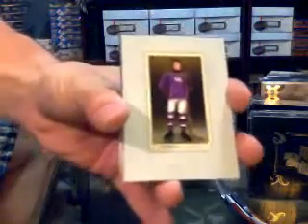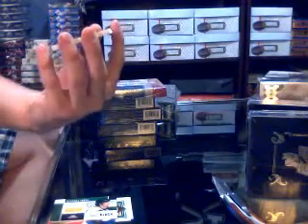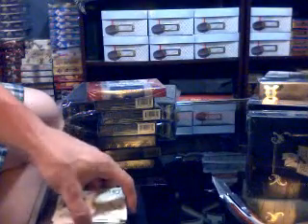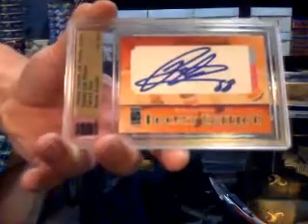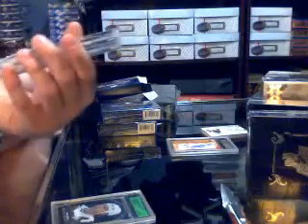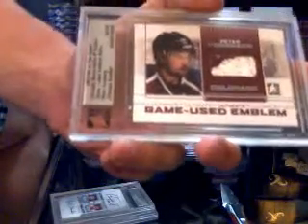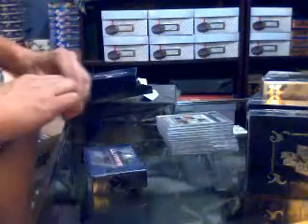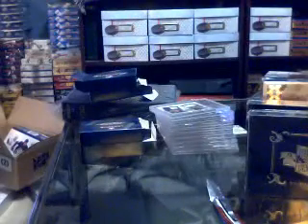C&C GB #334 10-11 Decades/Ultimate 8th Edition/Famous Fabrics